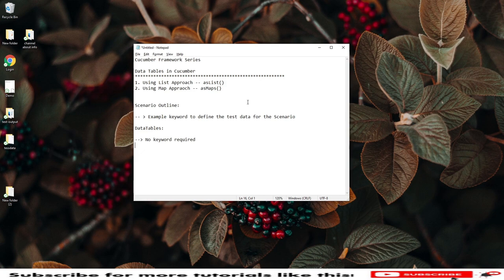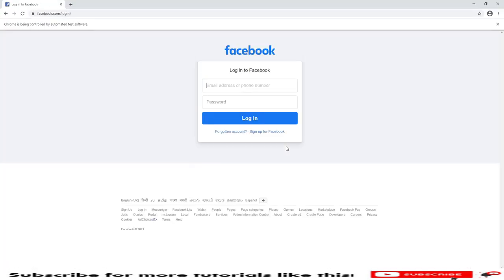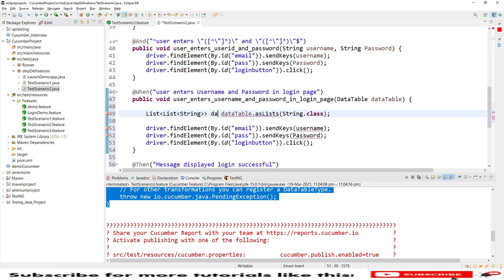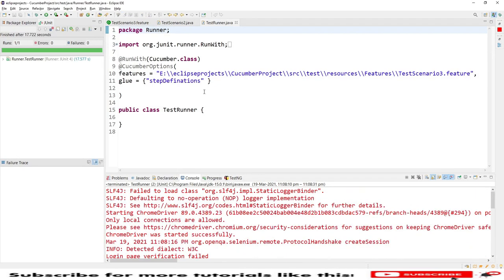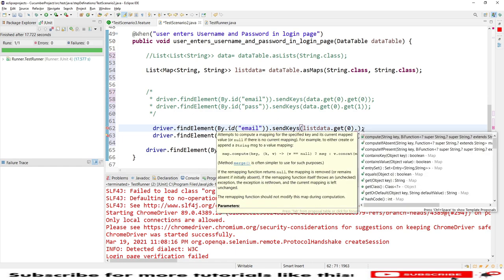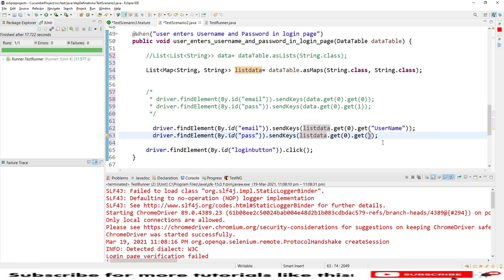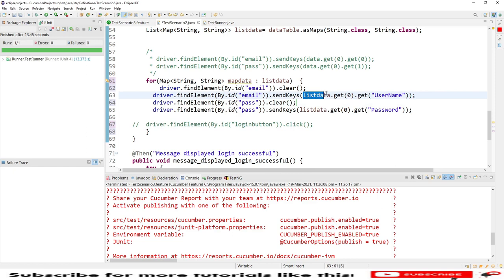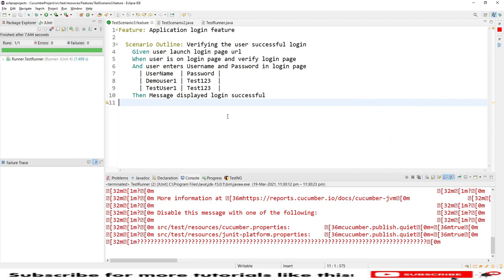#7 How to Fetch Data from Cucumber feature file using DataTables with asList and asMaps | SDET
Hello

In this tutorial, I will explain you how to get the data using Data tables in cucumber

Step by step guide for the setup of Cucumber Framework Setup

Step 4) Create Maven Project in Eclipse IDE

Step 6) Create Class for Code and Follow My instructions

Hope you enjoyed in learning

Check out other Series offered by Suresh SDET Automation